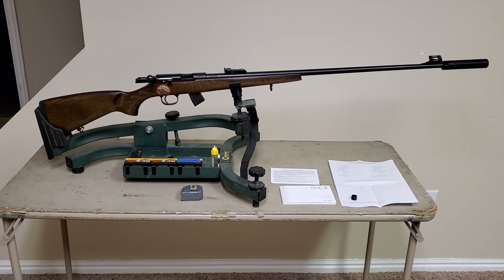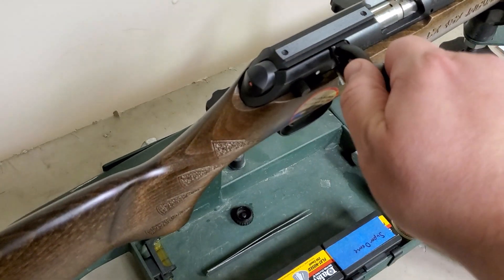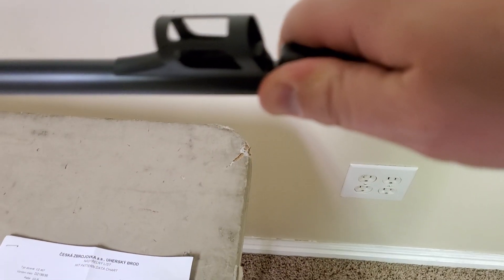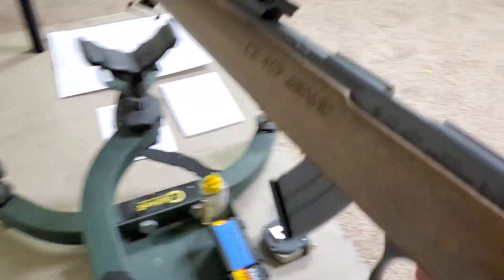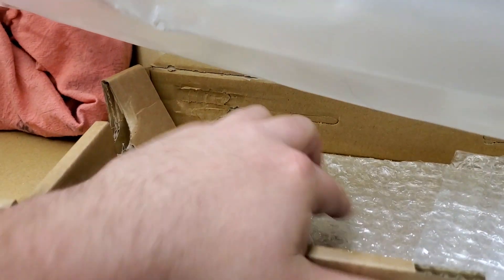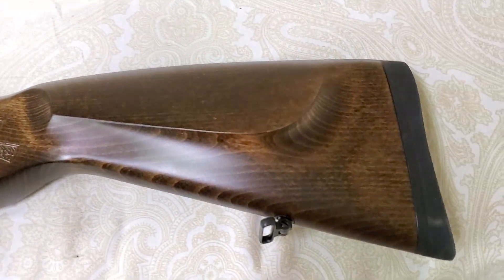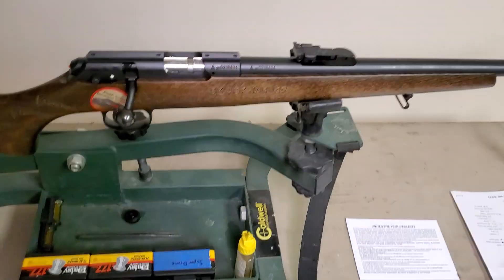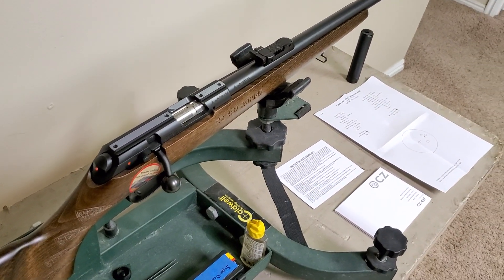Threaded barrel, CZ 457 Jaguar 22lr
Quick look at the hard to find CZ 457 Jaguar